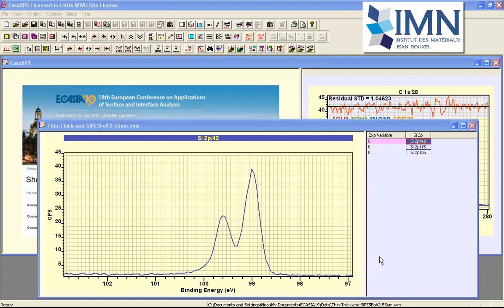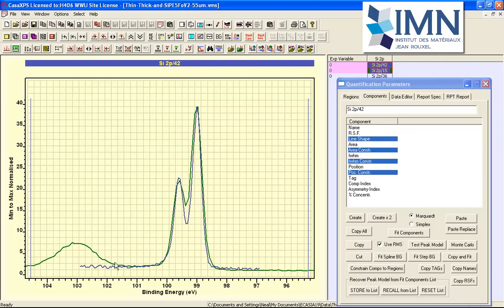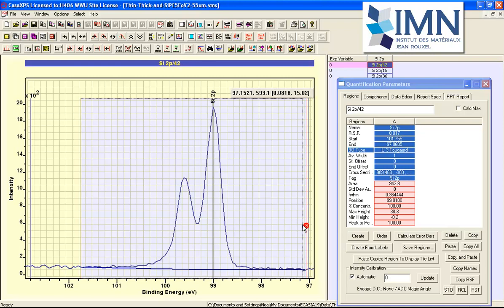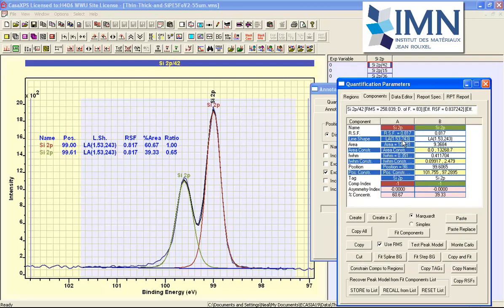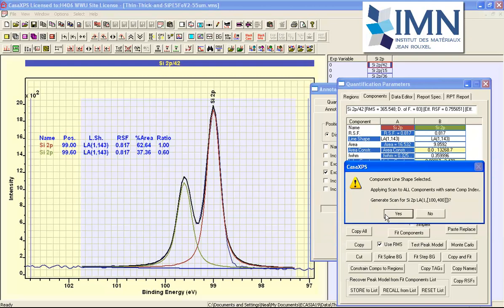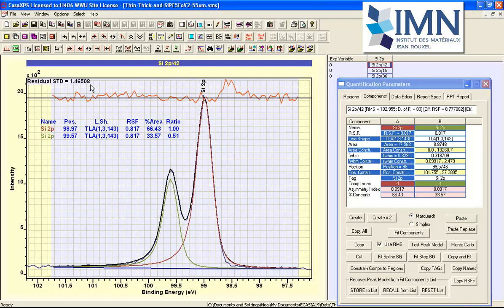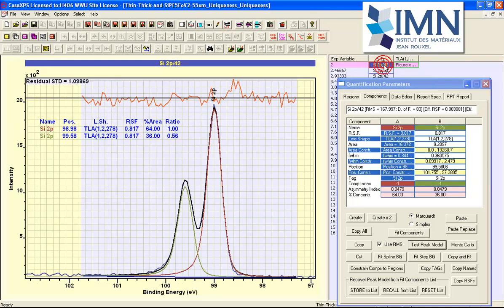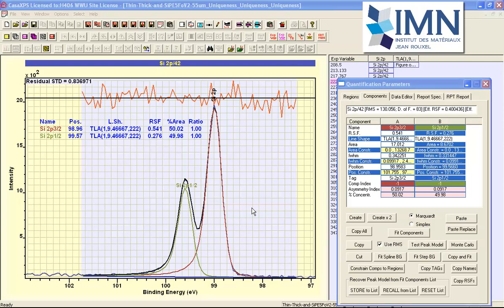Constructing Appropriate Line Shapes in CasaXPS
Photoemission peak shapes depend on a number of factors. An appropriate line shape for two asymmetric peaks is constructed using  the Test Peak Model option in CasaXPS 2.3.23.